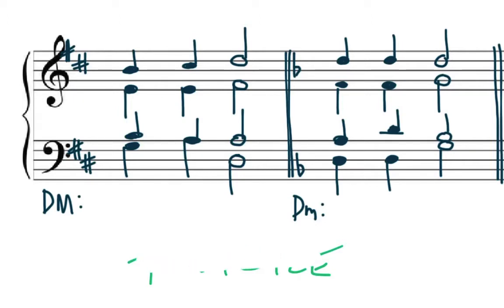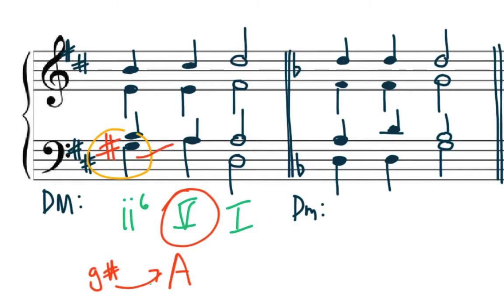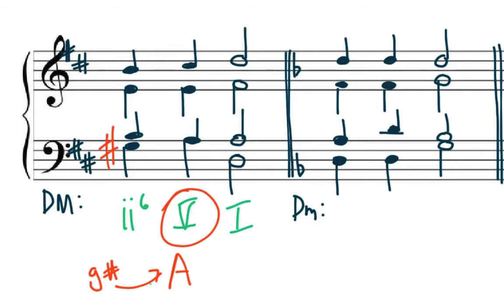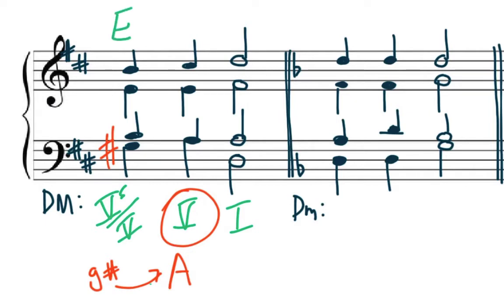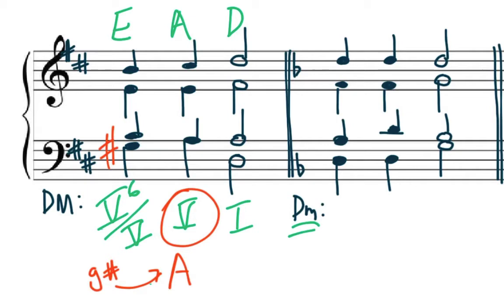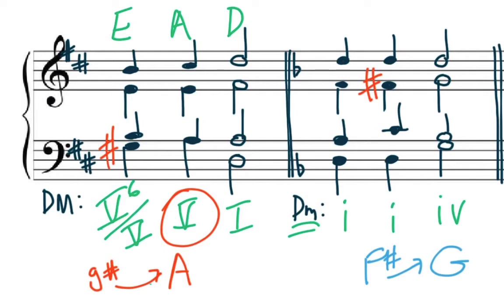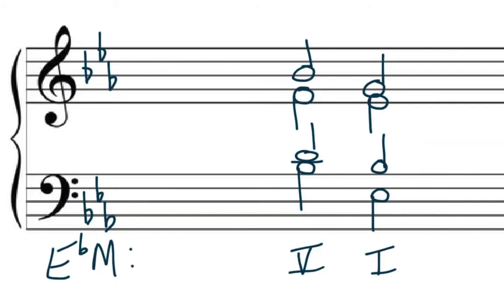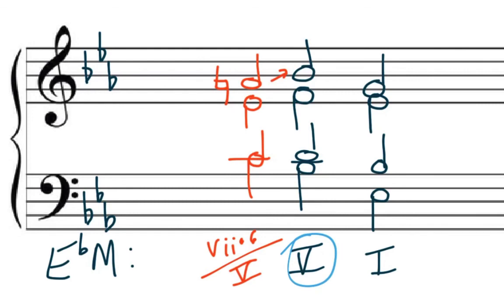Music Theory: Secondary Chords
In this music theory lesson, Dr. Watson introduces the concept of secondary chords, explaining what they are and how they are used to "tonicize" a secondary key area. Examples of secondary chords presented here include secondary dominant and secondary leading tone.